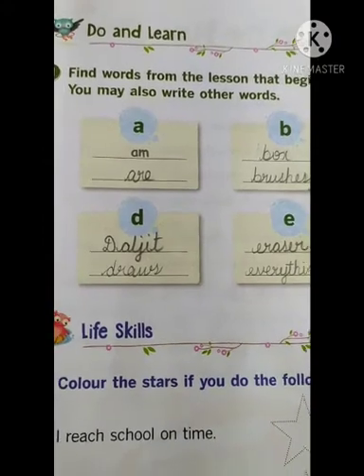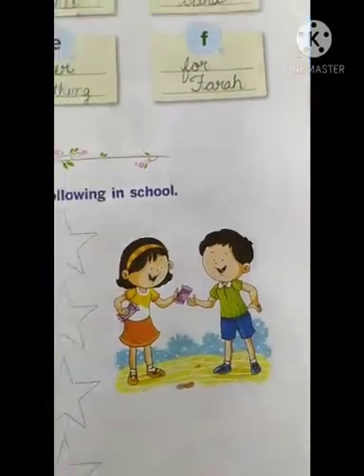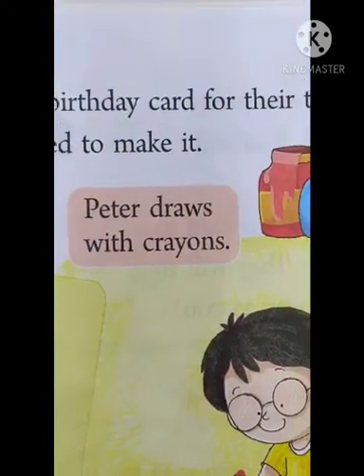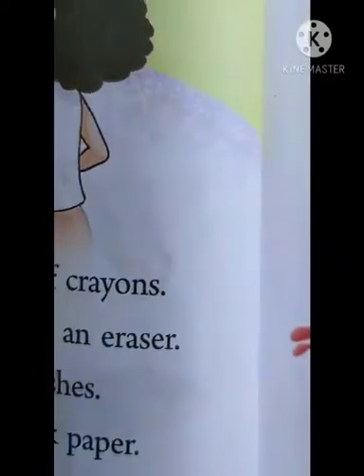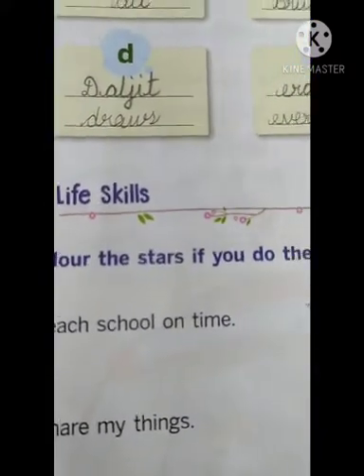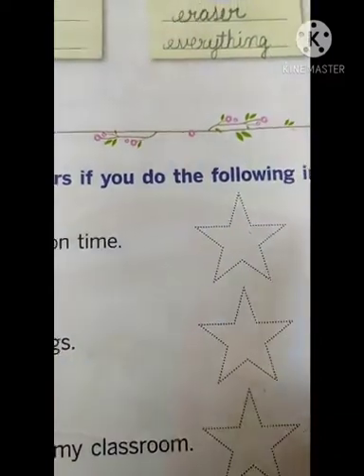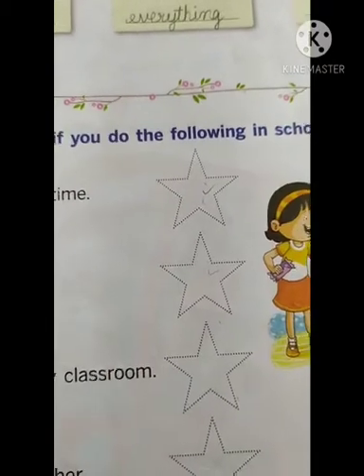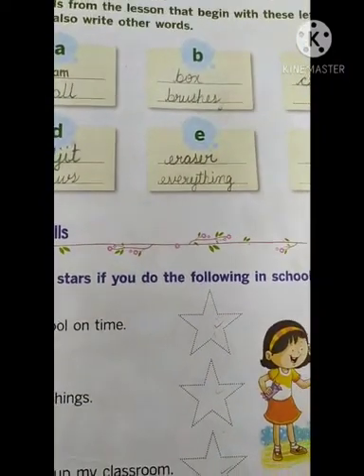class 1 English